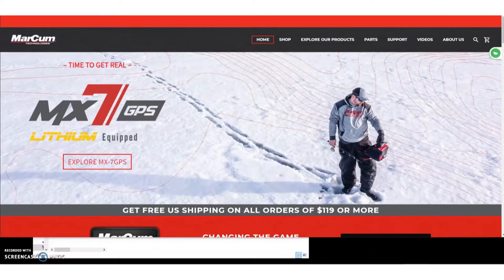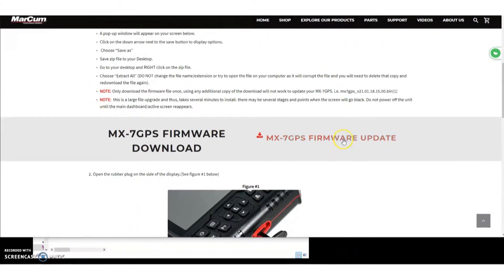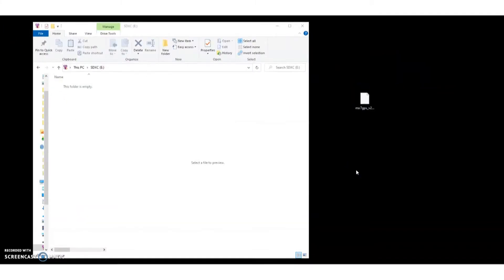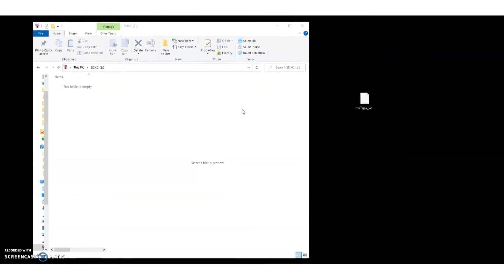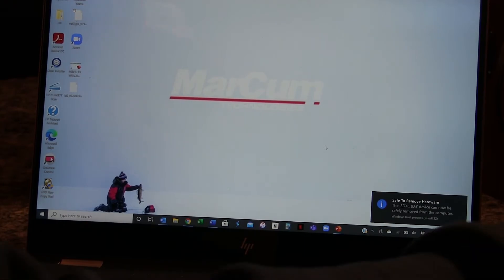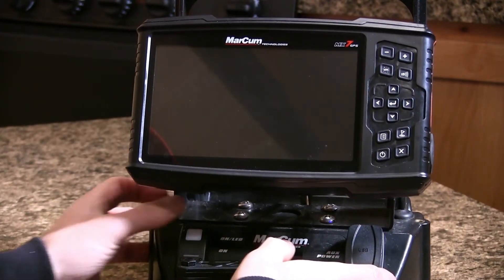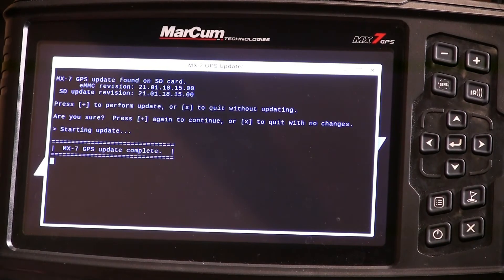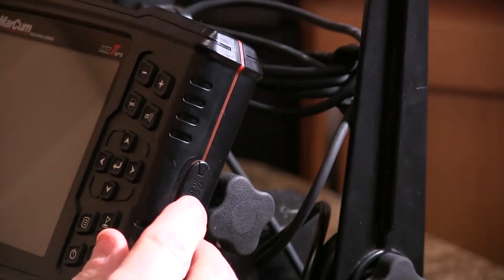MarCum Technologies MX-7GPS Firmware update instructions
UPDATING YOUR MX-7GPS FIRMWARE
DO NOT USE YOUR NAVIONICS CARD FOR THIS UPDATE
When a new firmware version becomes available, you can easily update your MX-7GPS by yourself. (Update will not work with Apple/Mac computers). The MX-7GPS is upgraded through the SD card slot.

System Requirements – PC only computer and micro SD card for your MX-7GPS.

System will update from a micro SD card (class 10 or higher, 4 – 32gb card required.) DO NOT USE YOUR NAVIONICS CARD!
Format your micro SD card (FAT32).  WARNING – This will erase everything on your SD card!
NOTE: PC’s without Micro SD card slots may require SD card readers/adapters.
UPDATE PROCEDURES AND YOUR DIGITAL FIRMWARE DOWNLOAD ARE FOUND BELOW:
1.Click on the Firmware file attachment below.

A pop-up window will appear on your screen below.
Click on the down arrow next to the save button to display options.
 Choose “Save as”
Save zip file to your Desktop.
Go to your desktop and RIGHT click on the zip file.
Choose “Extract All” (DO NOT change the file name/extension or try to open the file on your computer as it will corrupt the file and you will need to delete that copy and redownload the file again).
NOTE: Only download the firmware file once, using any additional copy of the download will not work to update your MX-7GPS. i.e. mx7gps_v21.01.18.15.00.bin(1)
NOTE:  this is a large file upgrade and thus, takes several minutes to install. there may be several stages and points when the screen will go black. Do not power off the unit until the main dashboard/active screen reappears.
2. Open the rubber plug on the side of the display.
3. Remove Micro SD card from unit by gently pressing the top of the card to eject.
4. Insert a Micro SD card into computer or card reader.
NOTE: DO NOT USE YOUR NAVIONICS CARD
5. Drag upgrade file (mx7gps_v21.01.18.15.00.bin) onto the micro SD card (do not place it into the DCMI folder)
6. Safely eject using the “safely remove hardware” icon normally found on the bottom right hand corner of the screen on your computer.
7. Insert the Micro SD card back into the MX-7GPS.
8. Turn the system on by pressing the power button.
9. You will see the MX-7GPS logo & then the update screen will appear.
10. Follow the on-screen instructions.
11. Gently remove the micro SD card form the MX-7GPS and re-insert your Navionics Chip.
12. Replace the micro SD plug.
13. Go Fish!